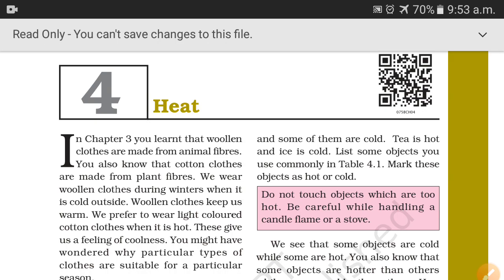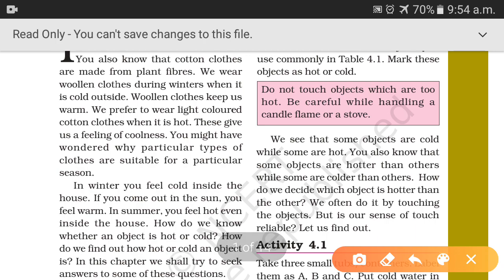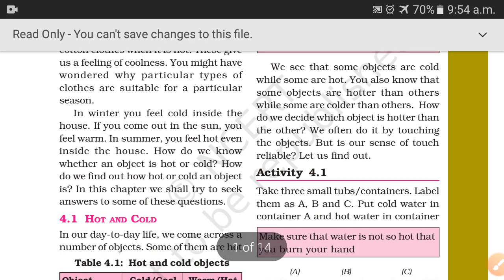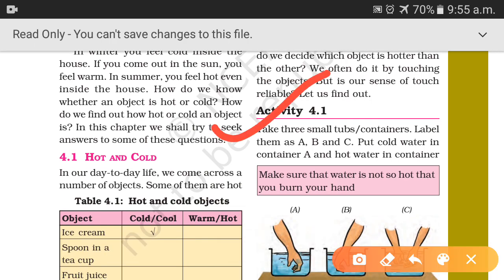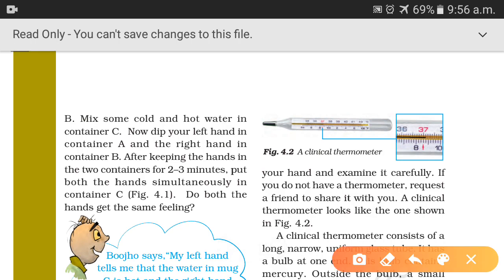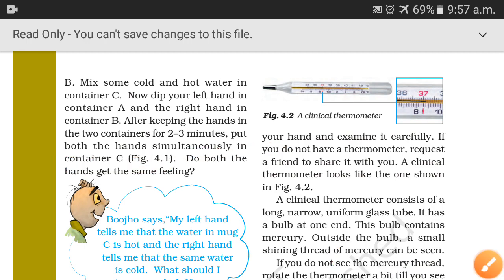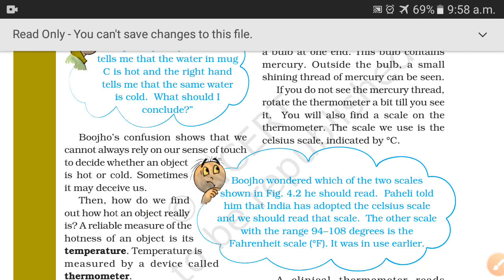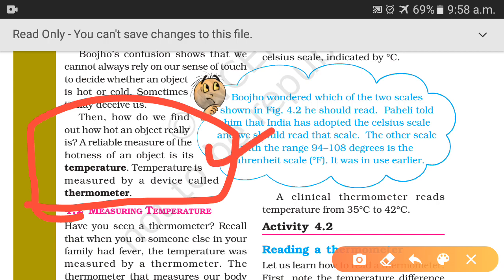Class7#chapter4#Heat#part 1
hot and cold# temperature # PART I